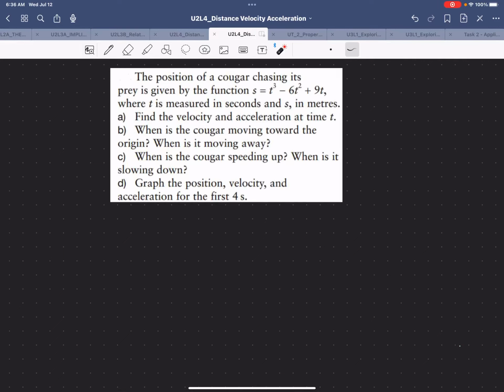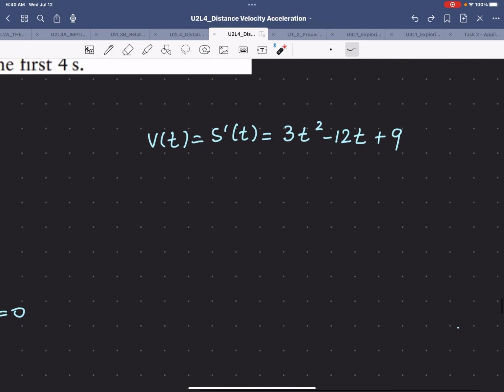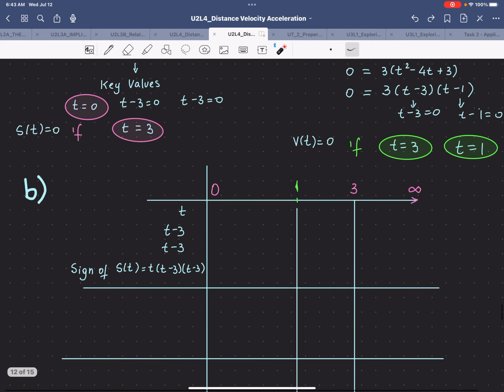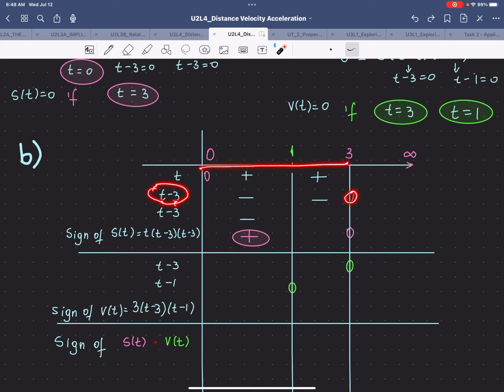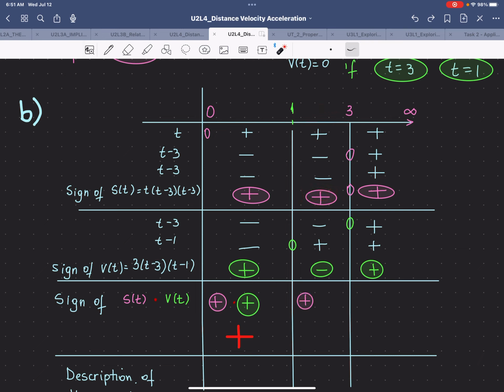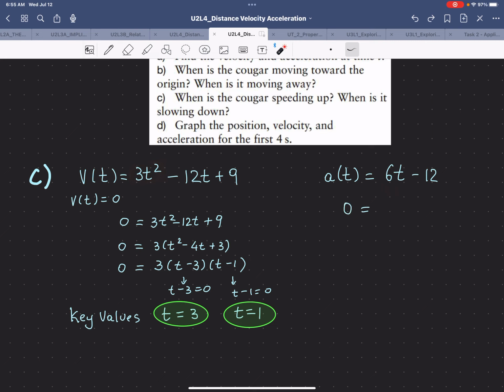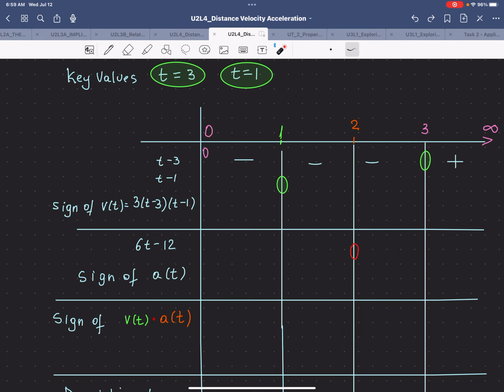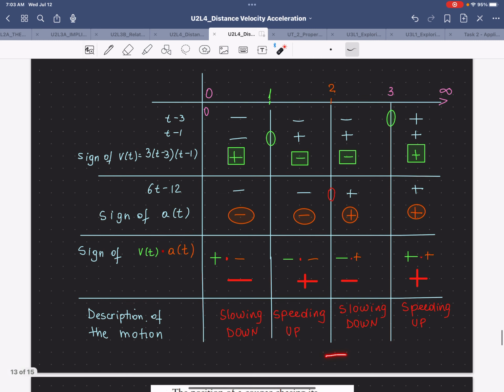Complete Analysis of Position, Velocity and Acceleration - Application